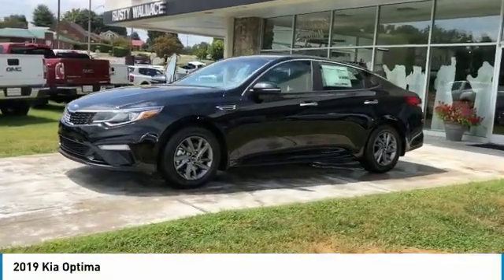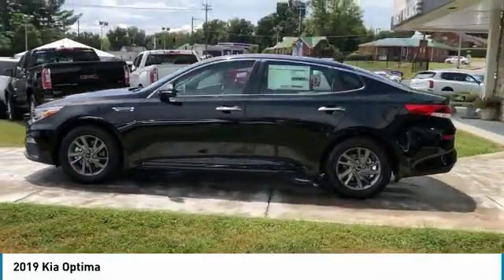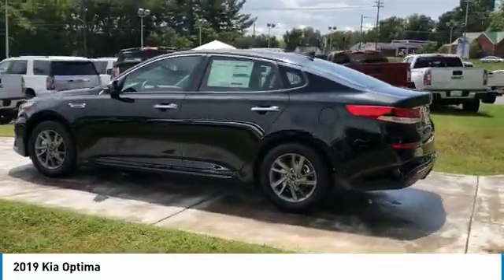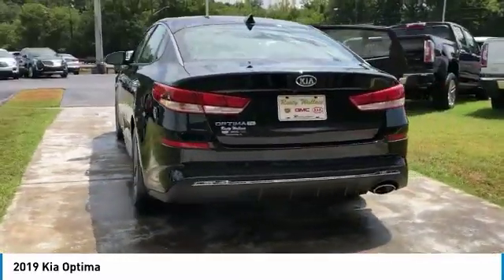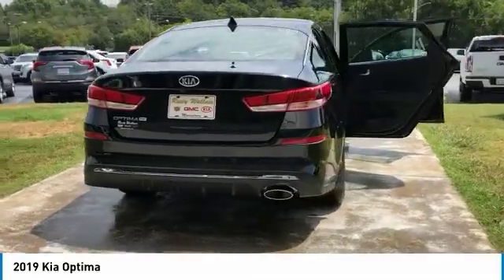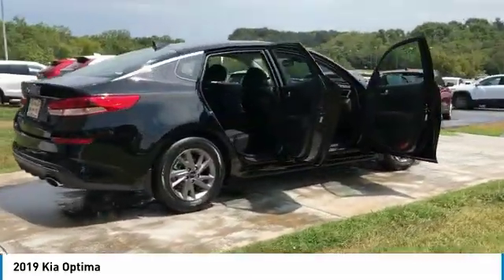2019 Kia Optima New Rusty Wallace Auto Morristown, TN Live K5857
Rusty Wallace Cadillac GMC Kia has proudly served the Knoxville, Morristown, Johnson City, and Kingsport TN areas for over 30 years. Our commitment to customer service is directly reflected in our online reviews written by satisfied customers. At our Morristown dealership youll find a large selection of new and used cars and trucks to choose from. If you are looking for a new or pre-owned Cadillac, GMC or Kia, we would love an opportunity to earn your business.

Rusty Wallace Cadillac GMC Kia

Don't miss this 2019 Kia. Make a great choice today with this must-have 4 door car. Learn more about this 4 door car by contacting the dealership today and own it today.